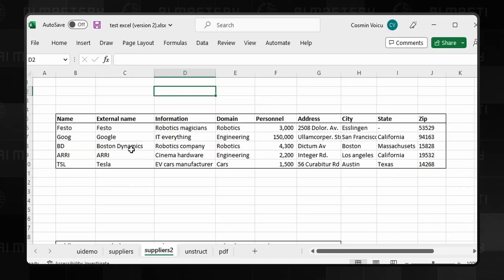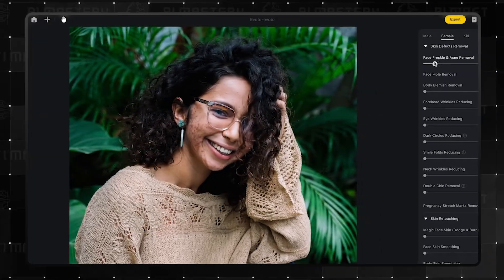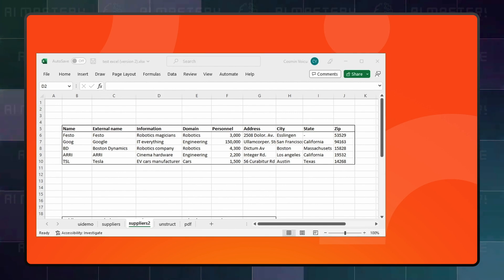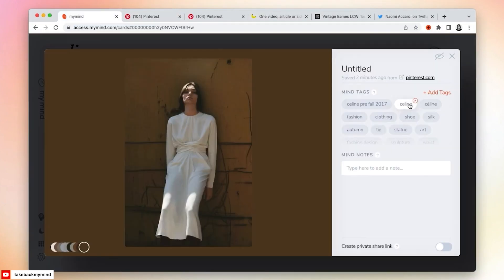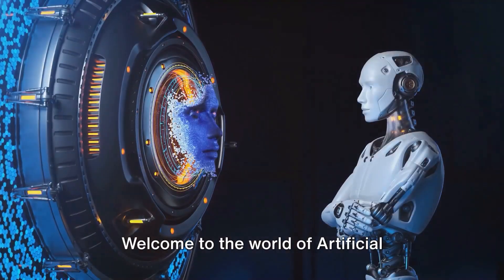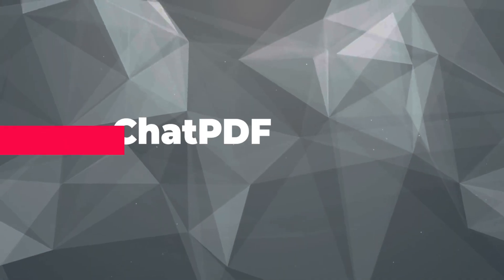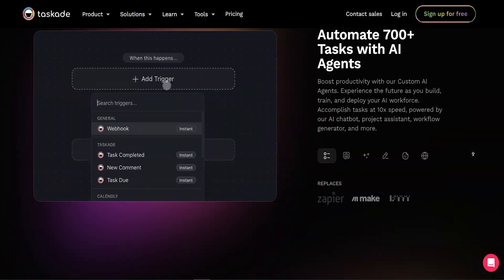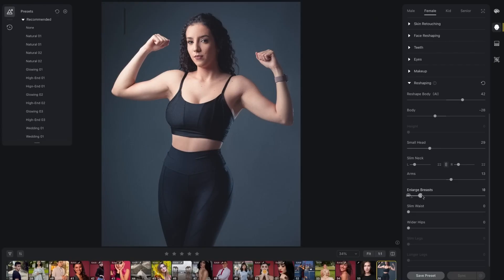10 INCREDIBLE AI Tools That Will 10x Your Productivity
Check out these 6 AI tools that will help you be more productive and save time!